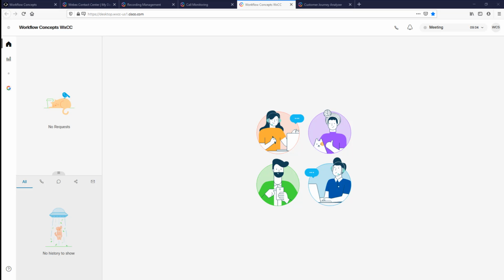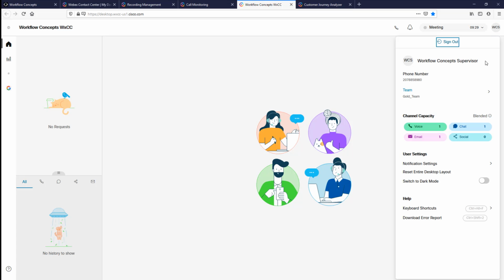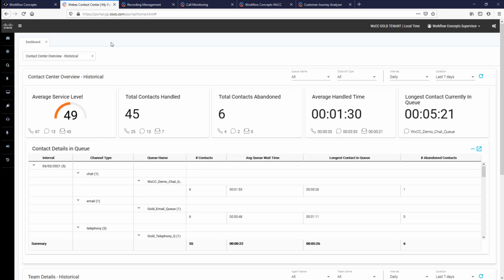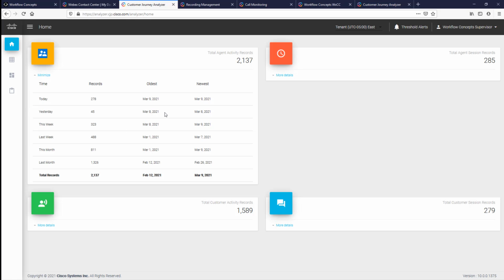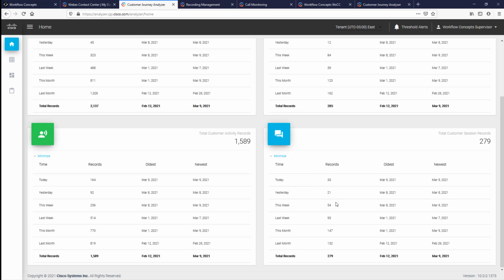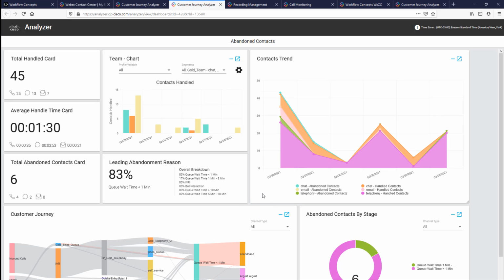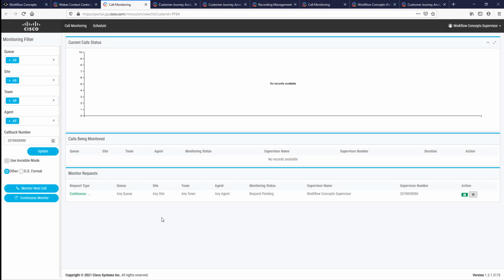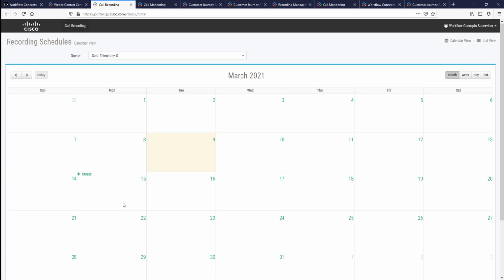WFC Webex Contact Center WxCC Supervisor Overview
Webex Contact Center Supervisor overview.